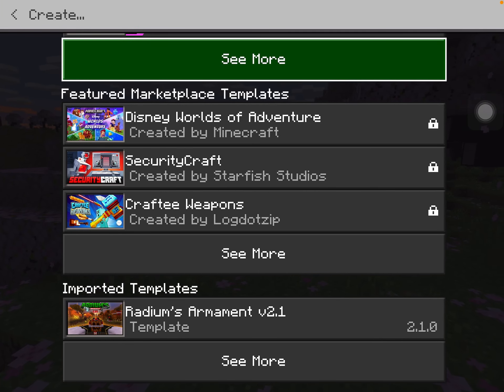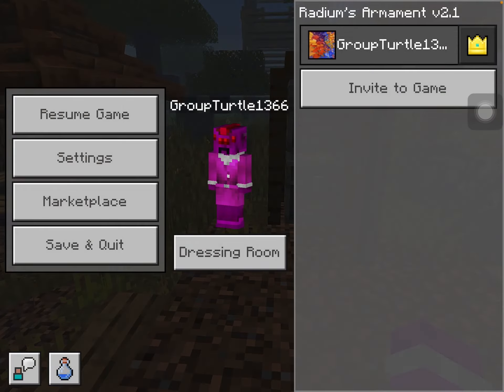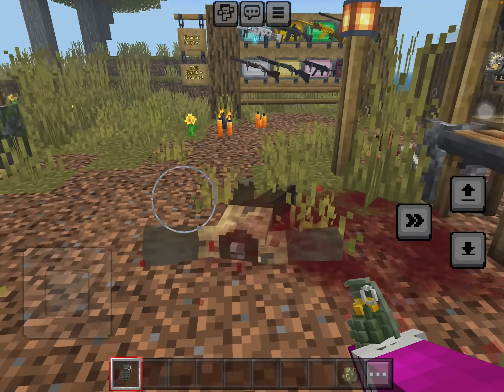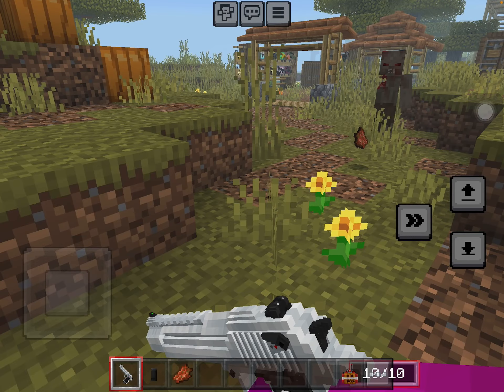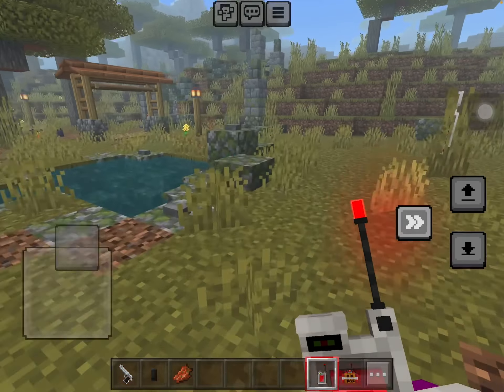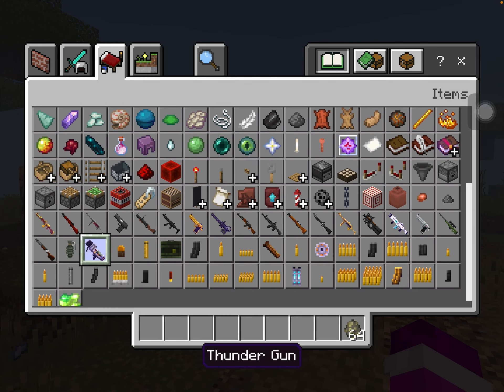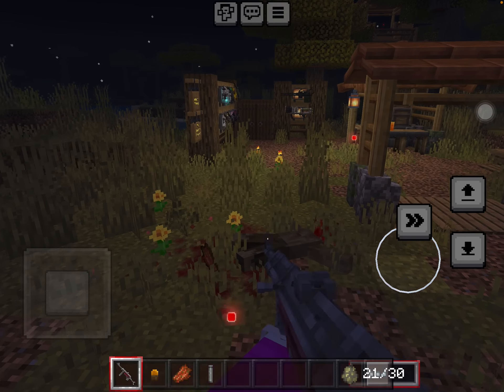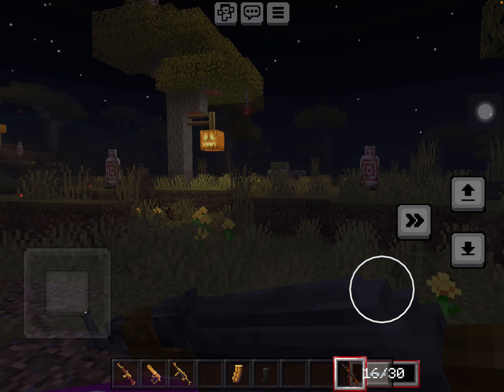Radium’s arement mod part 1